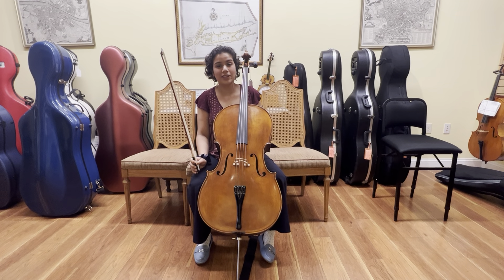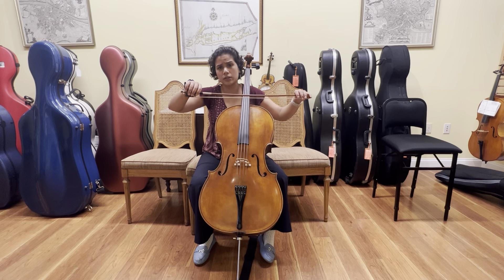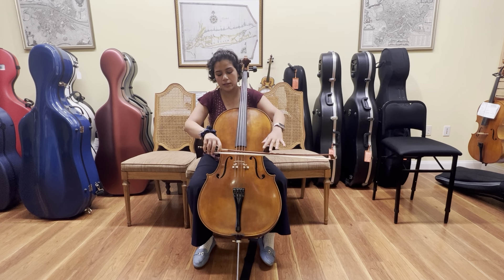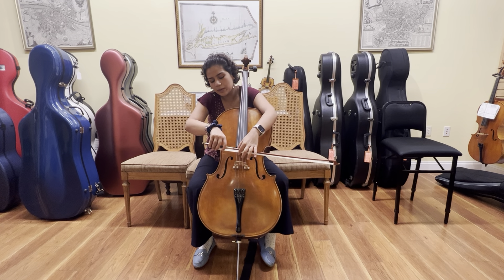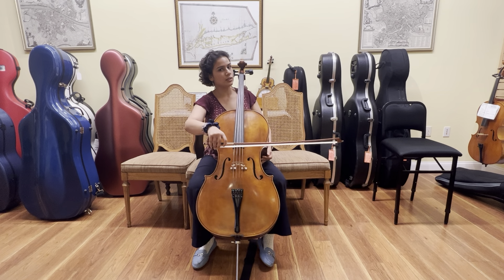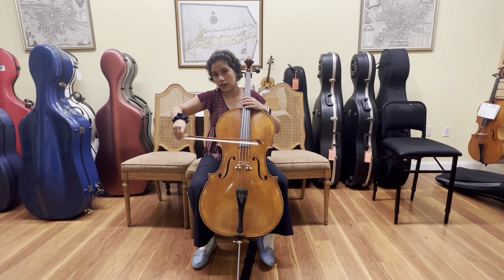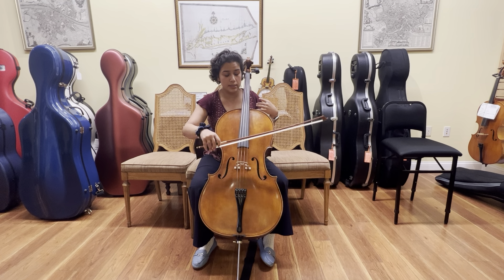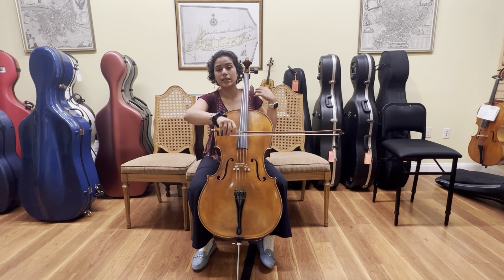Cello Bow Technique Tips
Using proper technique when you play is the number one way to improve on your instrument! Here, Erica shares some tips to make playing with a bow come with greater ease.